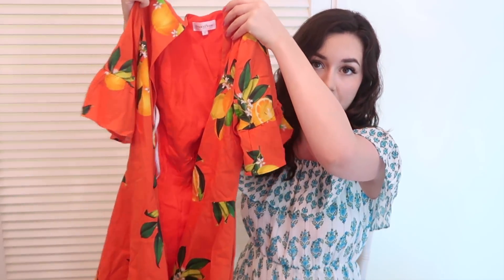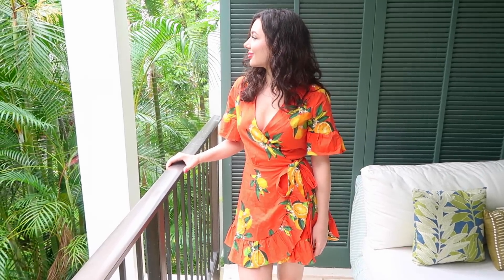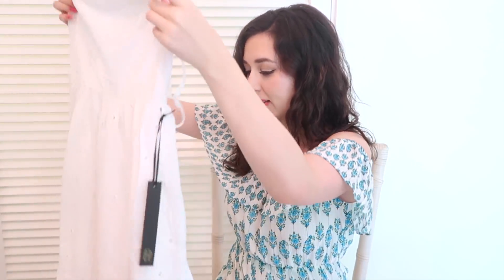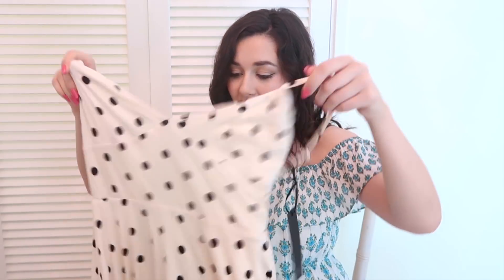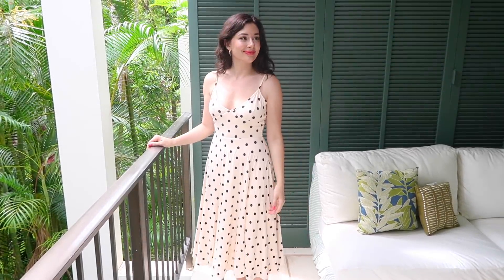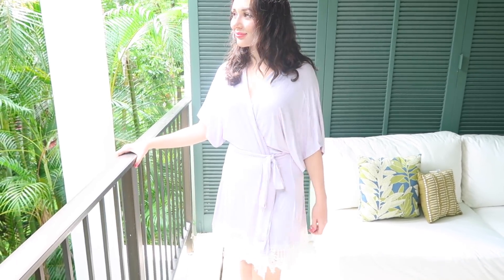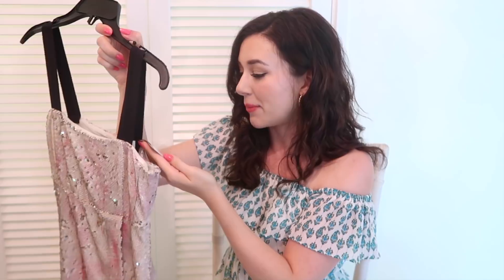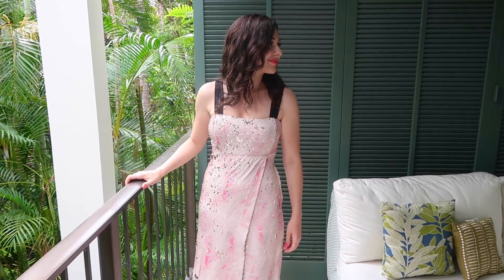HAWAII CLOTHING HAUL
Last haul of the summer filled with pretty dresses, new boots, beach bag and luxe affordable sheets! Open for links...

Citrus Print Wrap Dress*

White Eyelet lace Dress*

Polka Dot Jersey Dress*

Discounted - Out of Office Beach Bag

Aquatalia Suede Booties

Macy's Hotel Bedding

Jersey Lace Robe

All Nouvelle Pearl necklaces are handmade by me and feature sterling silver findings and freshwater pearls.

Nouvelle Pearl
Canada

*Revolve dresses were kindly gifted to me.

Thank you for visiting my channel, Elle Florence. I'm a Vancouver based lawyer by day, fashion blogger by night.